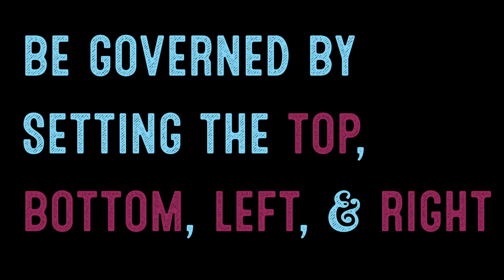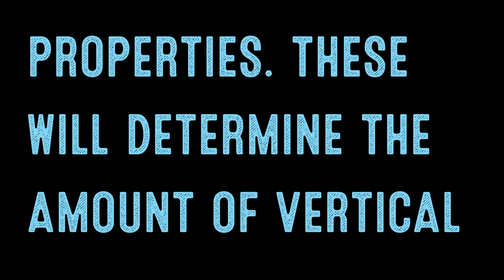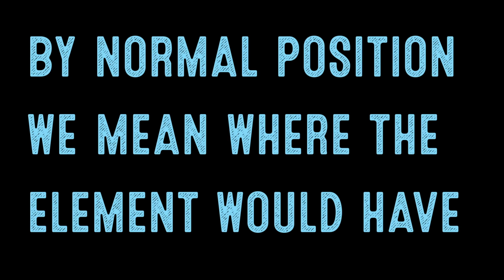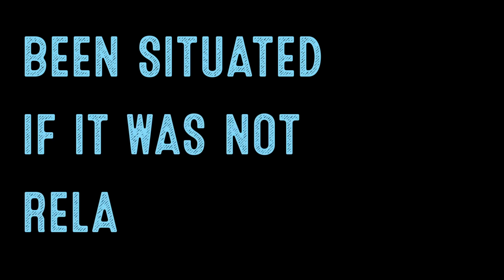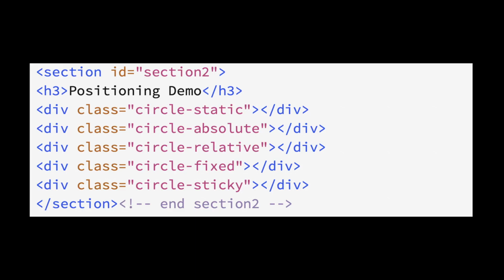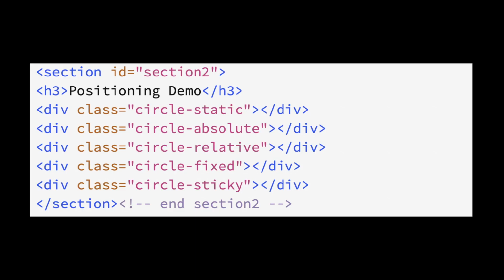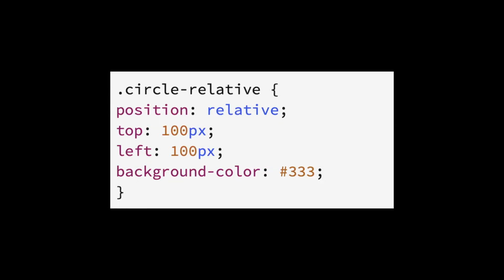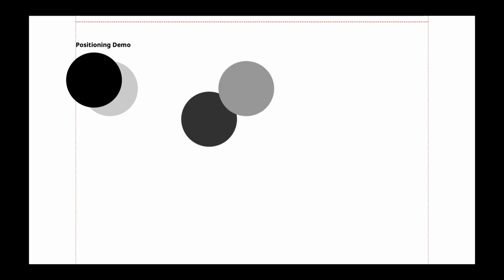Coding for Beginners: CSS Basics #22— Relative Positioning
Today's topic is relative positioning. When the position property of an element is set to relative, it is positioned relative to its normal position. Other elements will not adjust themselves to fit into any gaps left by a relatively positioned element. Its new position will be governed by setting the top, bottom, left, and right properties. These will determine the amount of vertical and horizontal offset from its normal position. By normal position we mean where the element would have been situated if it was not relatively positioned.

So in this example we will look at a circle element with a dark grey color.

This image shows that our relatively positioned element sits to the right of the element with a static position. This is because the absolutely positioned element was taken out of normal flow. The element is shifted down and to the right because we have added 100px of vertical offset and 100px of horizontal offset from where the element would have been positioned had we not set the position to relative.